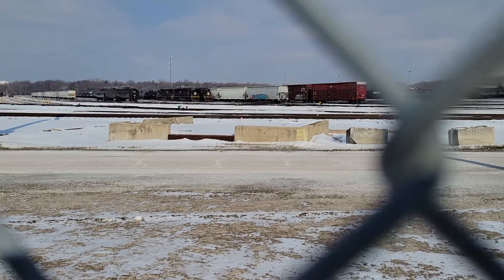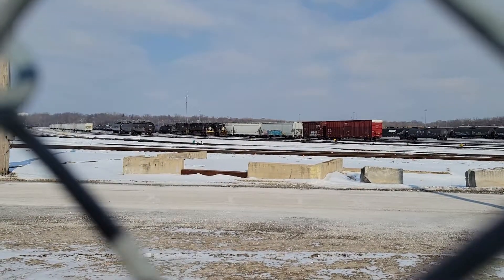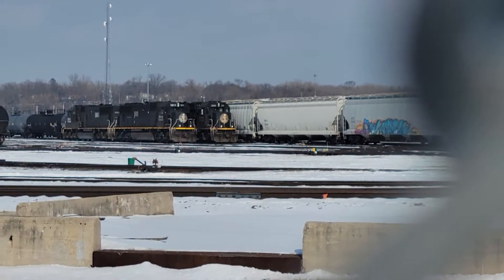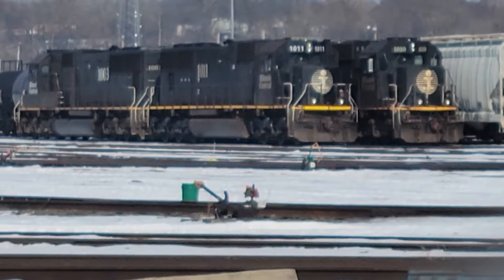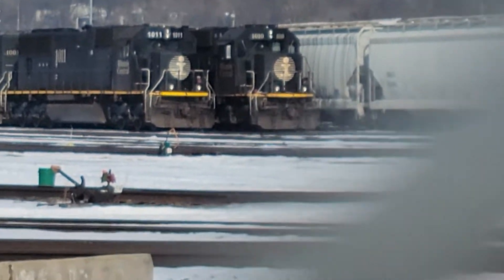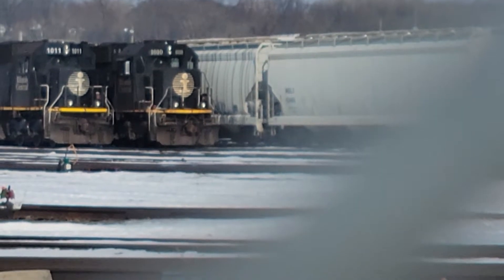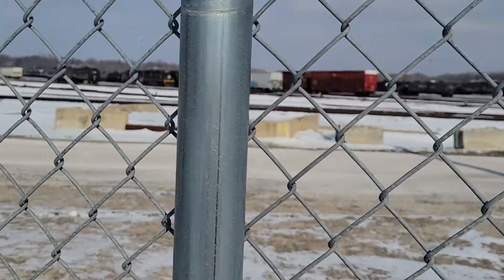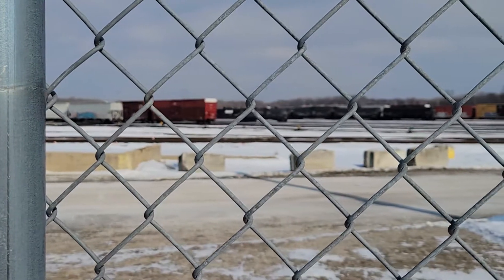3 Illinois Central engines at the Joliet, Illinois CN railyard